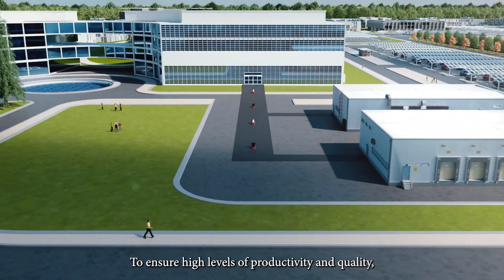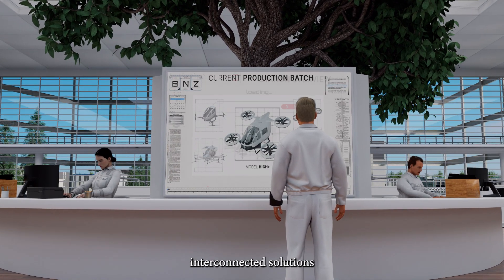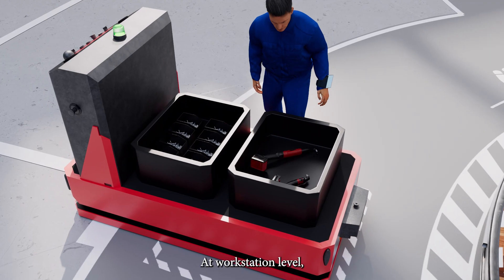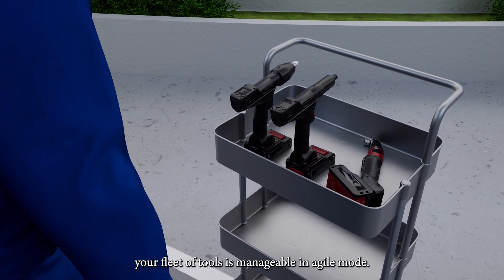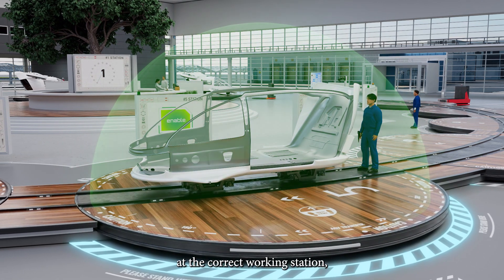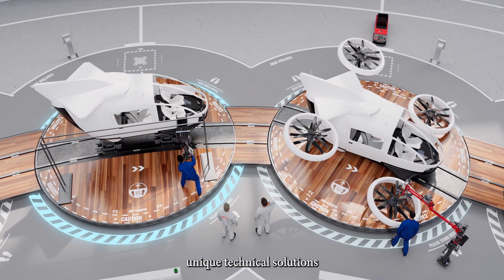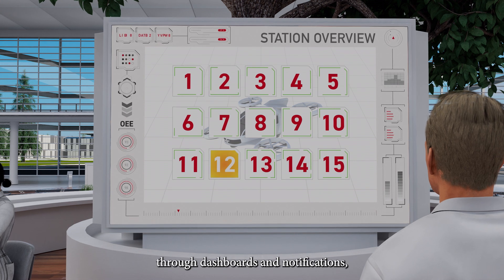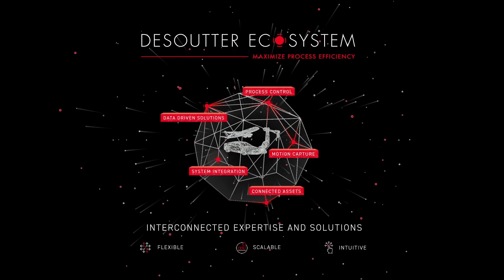Ecosystem Desoutter’s factory of the future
Desoutter ecosystem Tour : discover all the amazing values and expertise offered by the Desoutter Ecosystem.
Get ready to discover the Desoutter ecosystem like never before!
You will learn step by step all the ways the Desoutter ecosystem can help you tackle the challenges you're facing with your production lines, both now and in the future.

Since 1914, Desoutter has been at the forefront of the design and manufacture of high-performance assembly tools.Over a century of experience, the company has established itself as a global leader in the industry40 , catering to a diverse range of sectors, including automotive, aerospace, and manufacturing.Today, the desouttertools continues to provide exceptional service and support to their customers, ensuring that they have access to the most advanced assembly tools on the market.